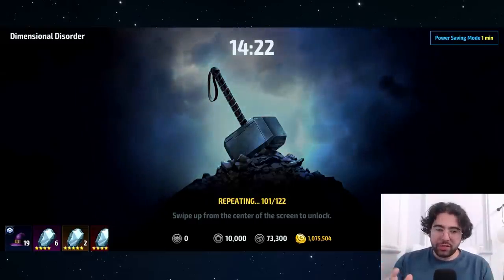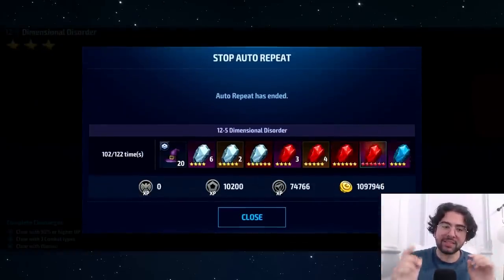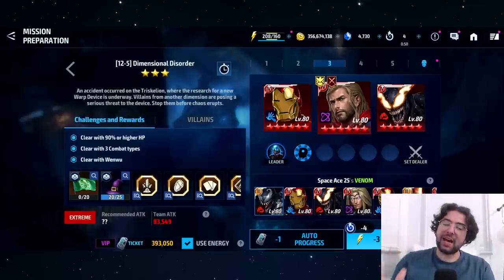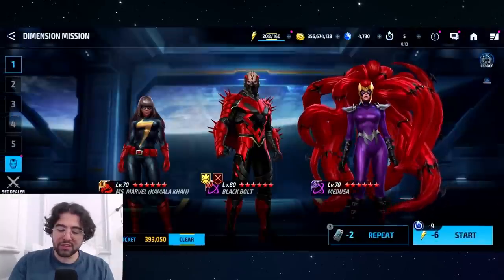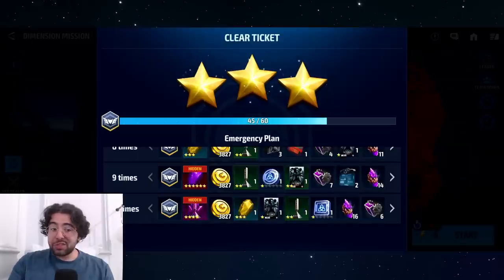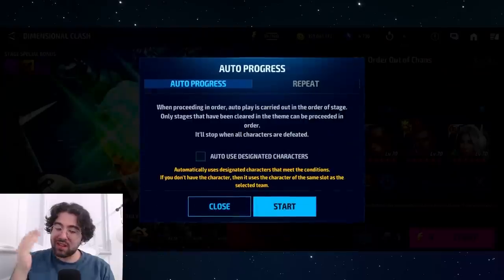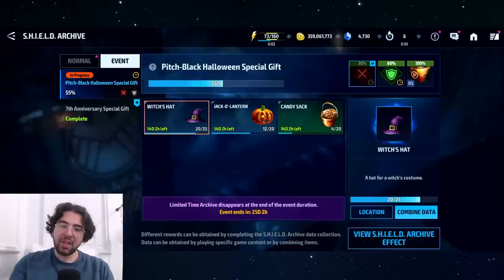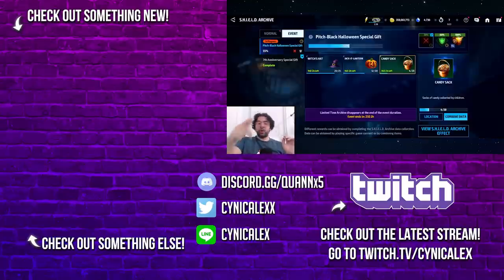How to FARM Event FAST for FREE PCARD!! (GUIDE) - Marvel Future Fight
guide to using your energy and roster effectively to get the free pcard